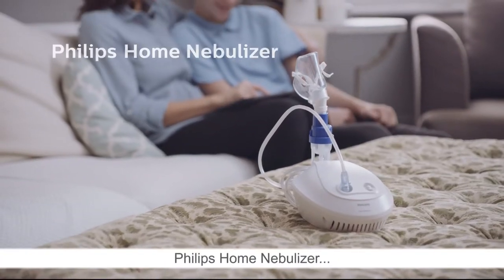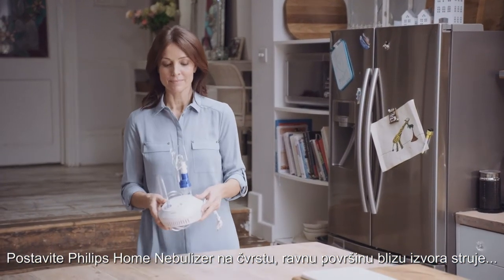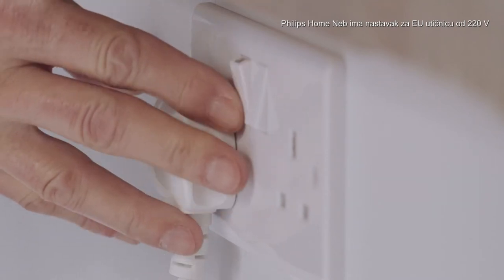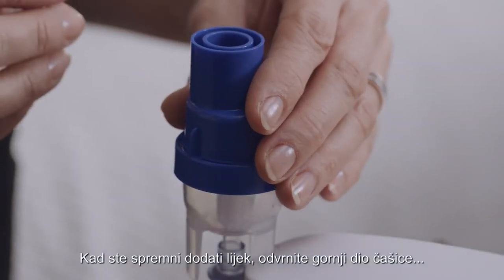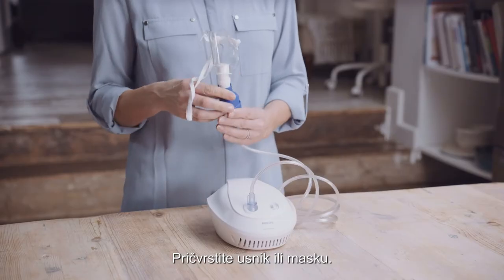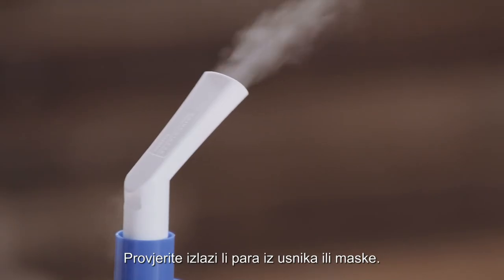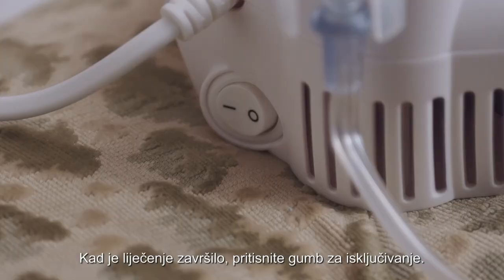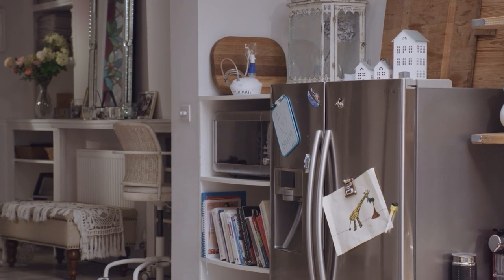PHILIPS: Inhalator Home Nebulizer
Za pomoć u lječenju prehlade, grupe, astme i ostalih tegoba dišnih putova. S Philipsovim visoko učinkovitim SideStream inhalatorom za brzu administraciju lijeka u manje od šest minuta.